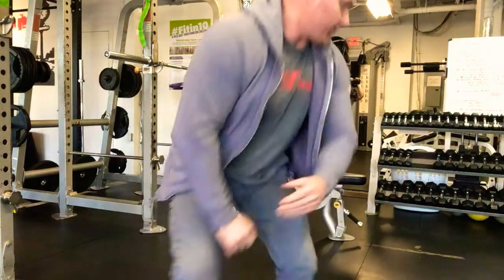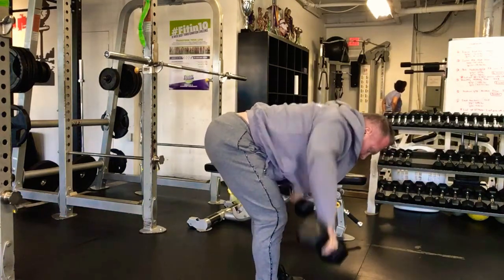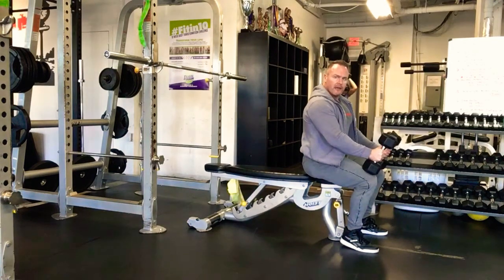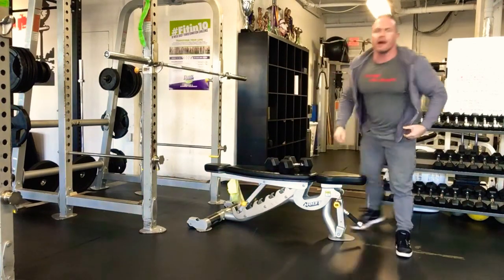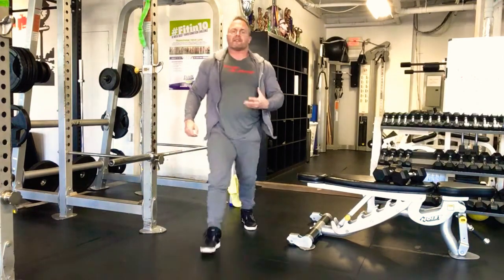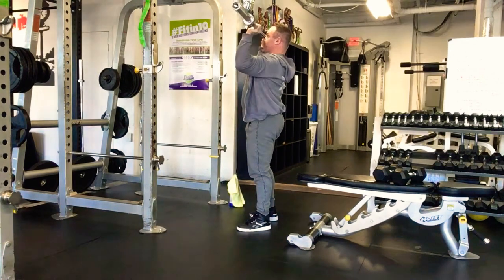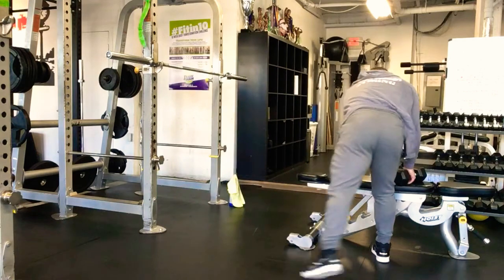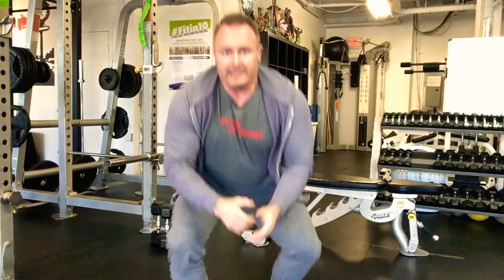Liftcamp for Thursday December 3rd 2020